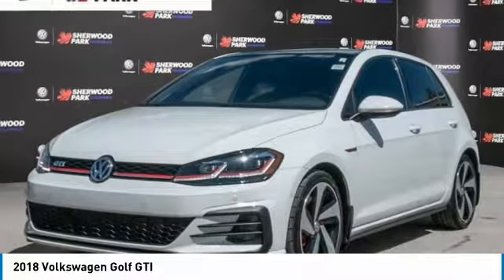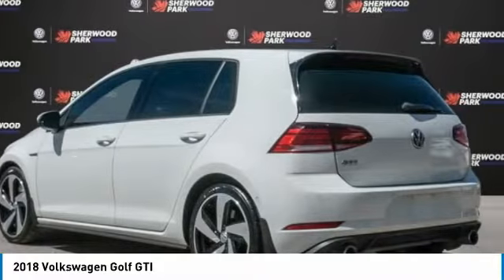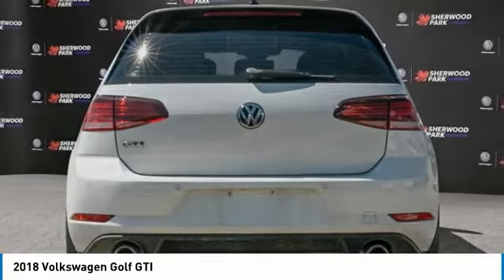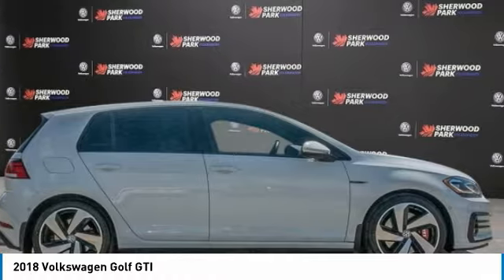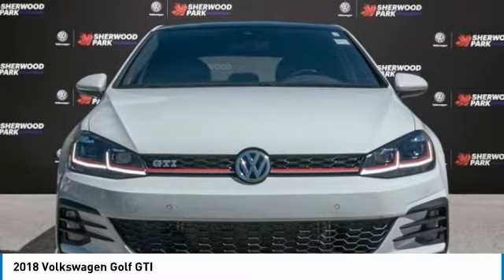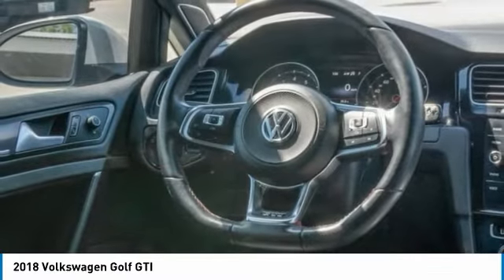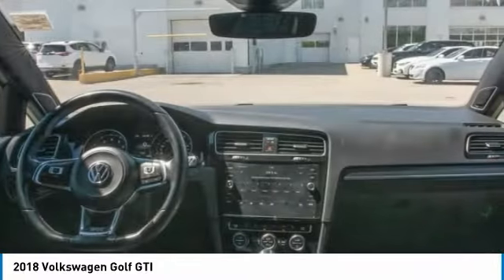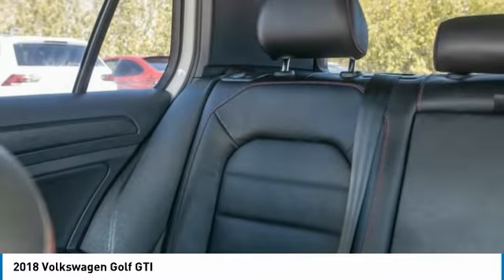2018 Volkswagen Golf GTI PW2587C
2018 VOLKSWAGEN GOLF GTI SHERWOOD PARK, AB
Stock# PW2587C

Check out this 2018 Volkswagen Golf GTI before someone takes it home!

*Get Your Money's Worth for this Volkswagen Golf GTI with These Options *
Valet Function, Trip Computer, Transmission: 6-Speed DSG Automatic w/Tiptronic, Tailgate/Rear Door Lock Included w/Power Door Locks, Systems Monitor, Strut Front Suspension w/Coil Springs, Steel Spare Wheel, Sport Tuned Suspension, Sport Leather Steering Wheel, Speed Sensitive Rain Detecting Variable Intermittent Wipers w/Heated Jets.

Stop by Sherwood Park Volkswagen located at 2365 BROADMOOR BLVD, SHERWOOD PARK, AB T8H 1N1 for a quick visit and a great vehicle!

*Buy From Home With Sherwood Park Volkswagen!*
Sherwood Park Volkswagen is pleased to introduce our Buy From Home program! Shop, apply for credit, evaluate your trade-in, test drive and purchase, all from the comfort and safety of your home. for more details!

Due to an increase in fraudulent transactions, Sherwood Park Volkswagen reserves the right to decline any form of payment. This includes but is not limited to Cash, Bank Draft, Certified Cheque, and Credit Card. We are sorry for any inconvenience this may cause. All of our vehicles may be financed*, please ask us about our competitive rates. *Financing available on approved credit.